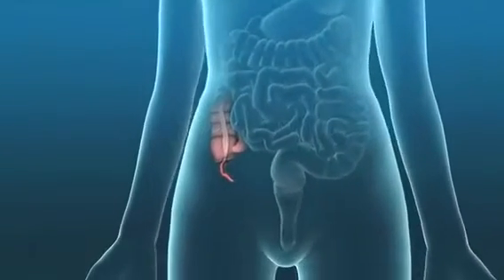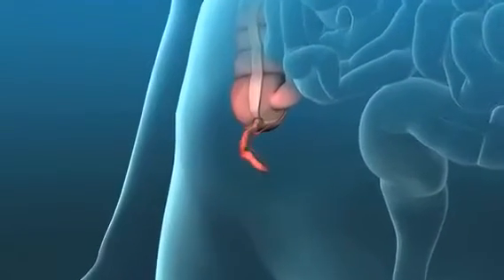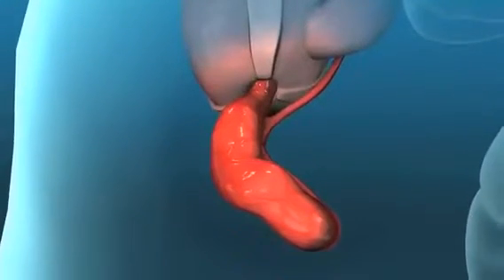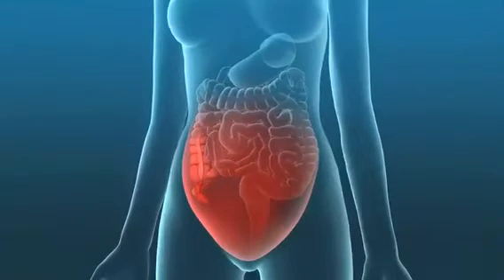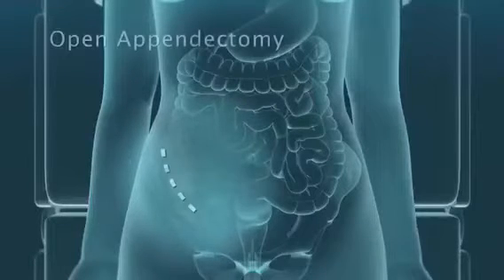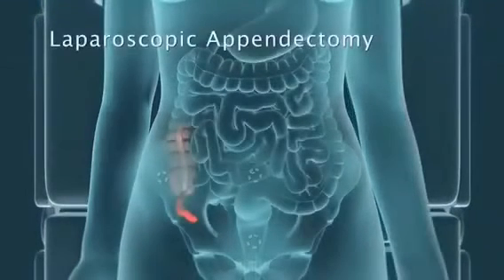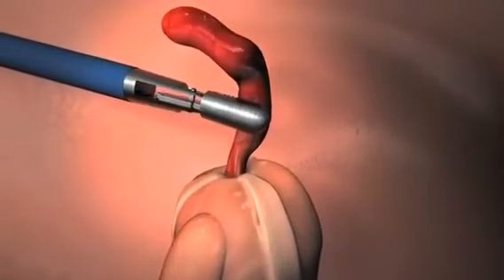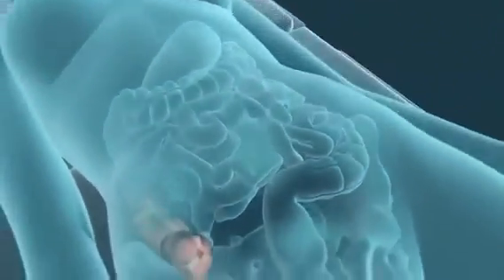Лапароскопска апендектомия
Представяме миниинвазивното лечение на остър апендицит.